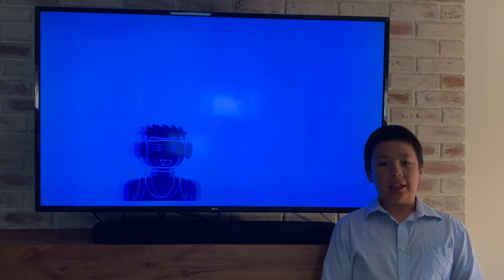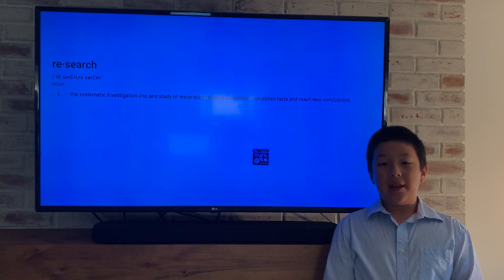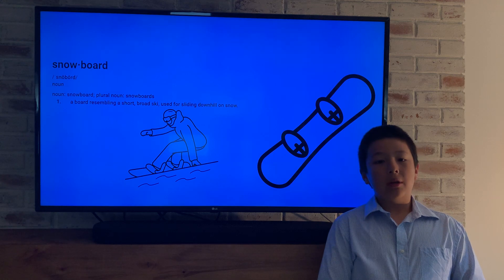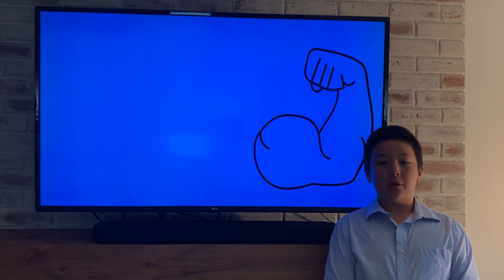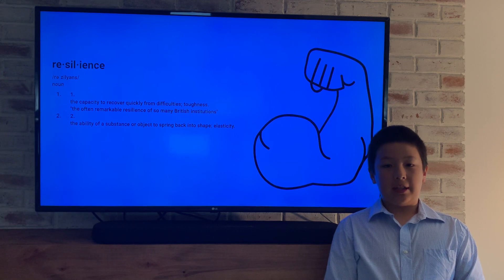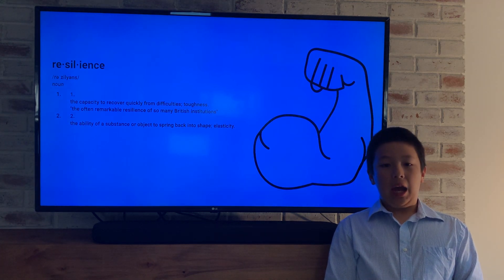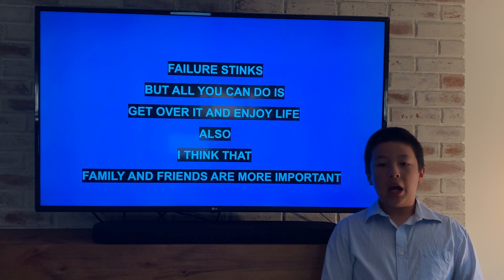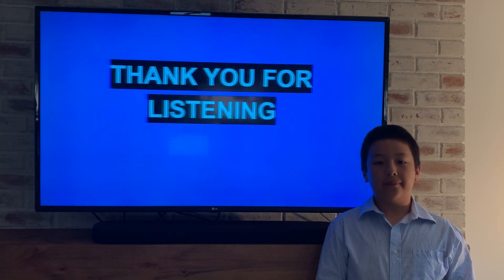The Magic of Moving On | Aaron Menken | Wyckoff Schools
Aaron's original topic was determination, but a disappointing wrestling injury showed him that sometimes  you have to let go of your original plans. Rather than sulking, he adopted new hobbies. He learned the power of resilience and wants you to value it too.

Aaron Menken is an athletic ten-year-old who loves the cold.  He loves to wrestle and rollerblade.  Some of his hobbies are mountain biking, swimming, baseball, wrestling, and rollerblading.  Aaron thinks that summer and spring is the worst time of year because of gnats and heat.  He considers being hot the most oppressive feeling in the world because if you're cold you can layer up, but if you're hot, there is not much you can do.

Facilitator: June Weissman